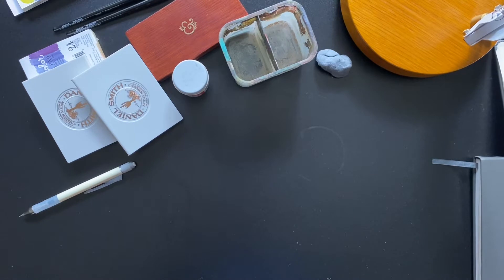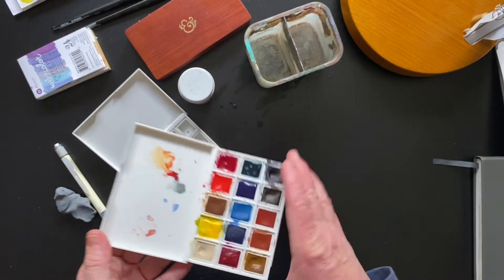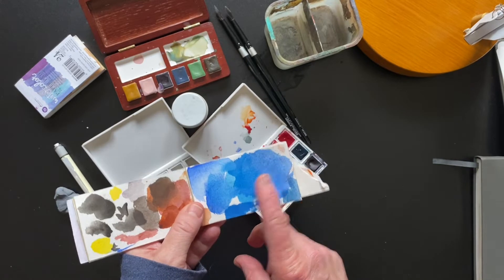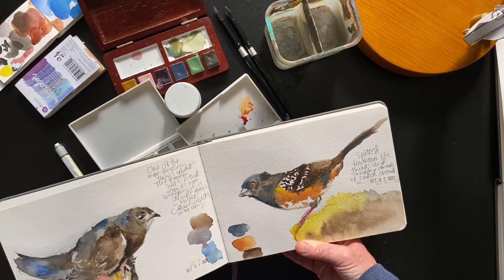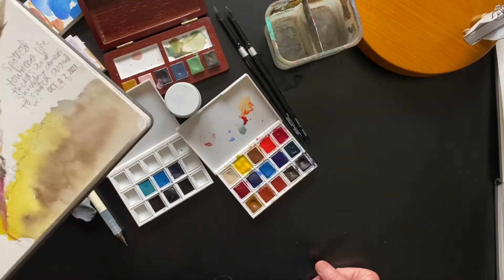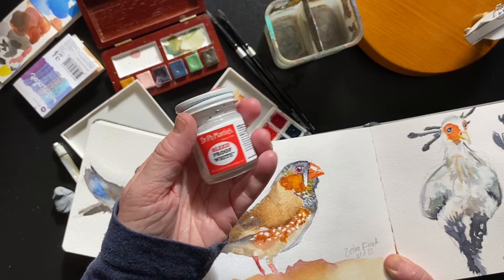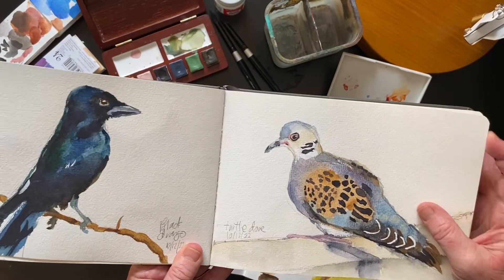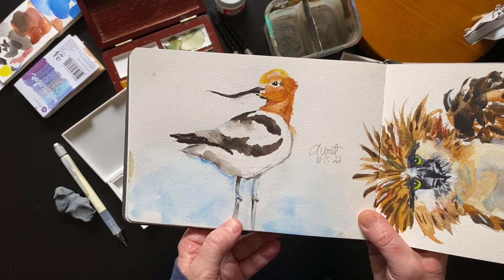Bird by Bird in Watercolor from ACOT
Introducing some watercolor sets and other supplies available from A Cherry on Top crafts, this video shows how I'm using them in a bird-a-day challenge in October. I offer a few tips and encourage viewers to try a daily painting challenge if they haven't already.